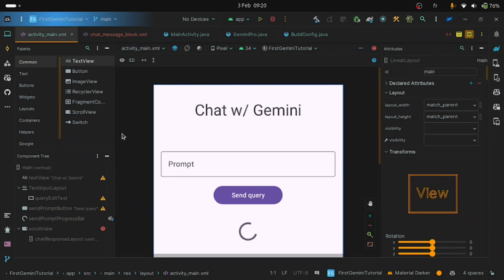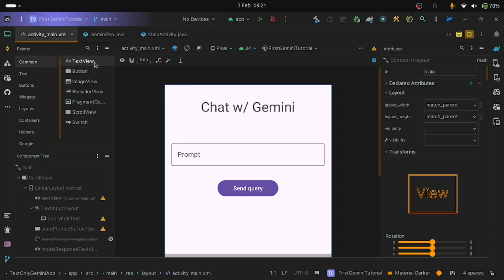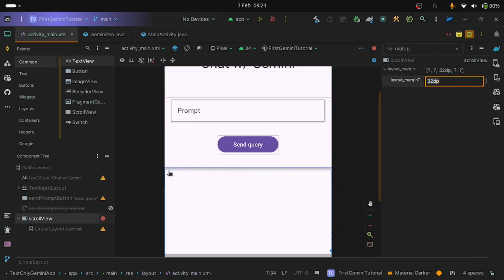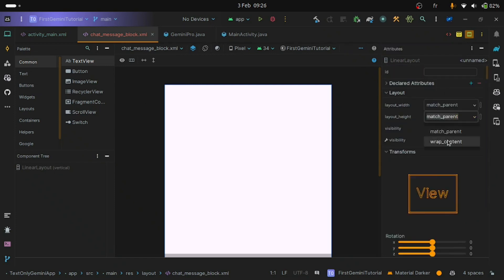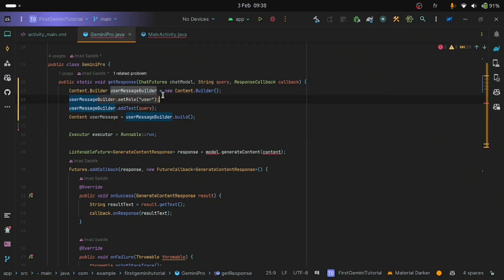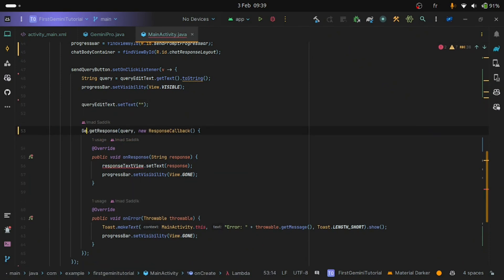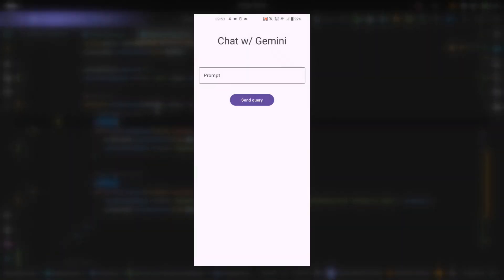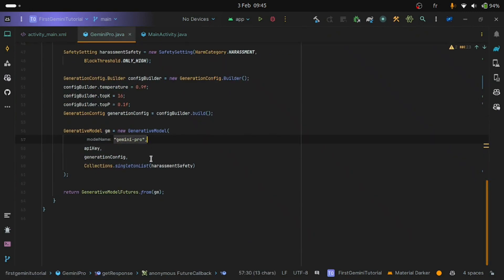Gemini : Multi-turn conversations in Android - A step-by-step guide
Welcome back to 3CodeCamp! In this tutorial, we'll dive into the exciting world of AI with the Gemini API, demonstrating how to integrate it seamlessly into Android applications. Follow along as we build a simple app that will let you have conversations with the Gemini model, through the use of multi-turn conversations.

Tutorial Highlights :
- Learn to seamlessly integrate Gemini's multimodal features into your Android applications.
- Explore how to use the ChatFutures model to handle the chat history.
- Witness the step-by-step guide on coding and implementing the multi-turn conversations functionality.

Prerequisites :
Before you start, make sure you have:
1. The API Key from Google AI Studio:

Additional Resources:
- Google's Documentation for Gemini API:

⭐️ Contents ⭐️:
(00:00) Introduction
(00:15) The demo
(02:21) The app design
(08:57) The coding part
(15:33) Testing the app
(17:32) The End

Don't miss out on the future of AI and app development!